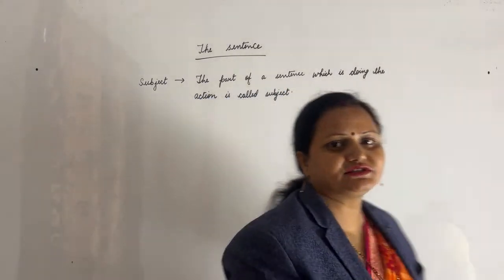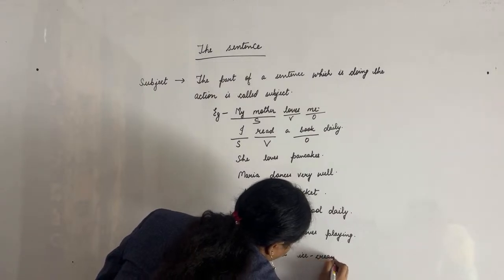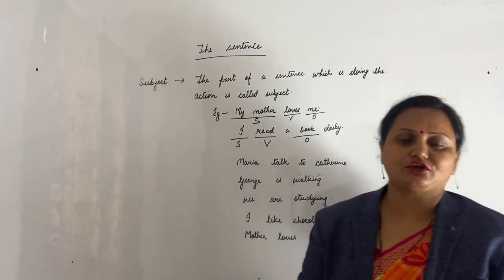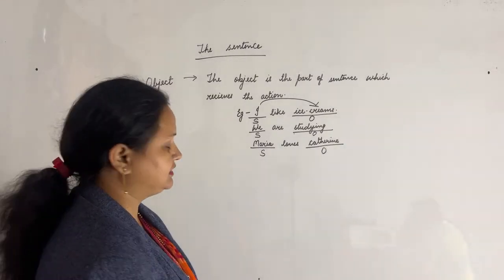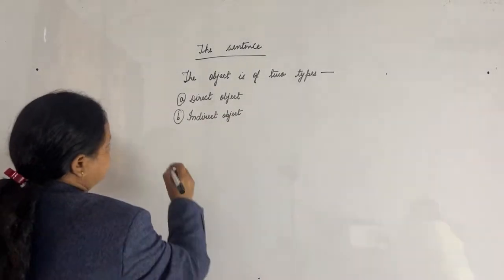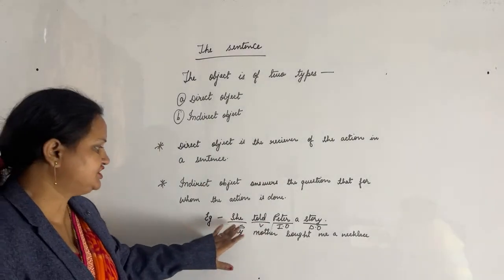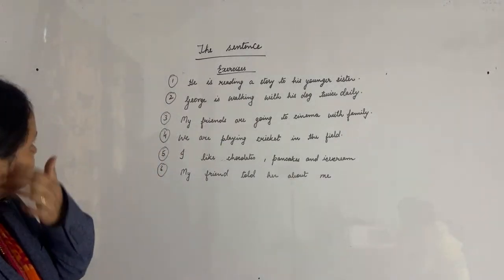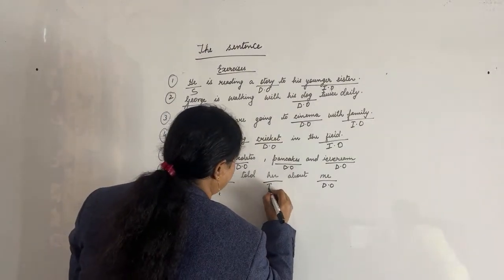SentencePart2 MPS MOTIVATORS MamtaRani AUniqueOnlinePlatform